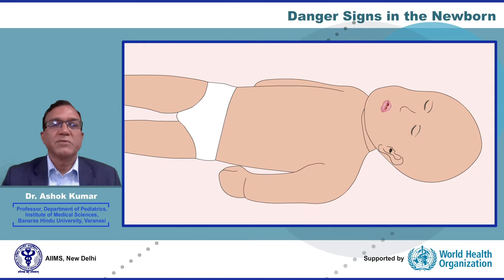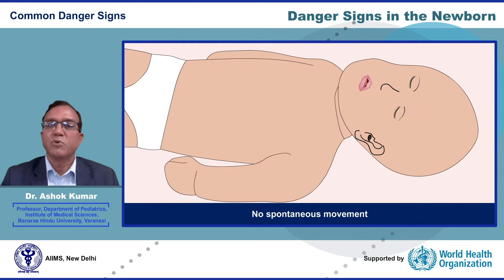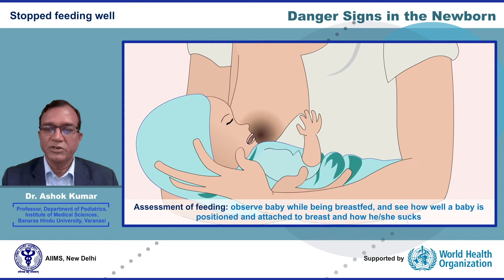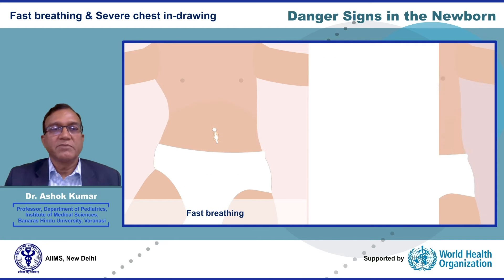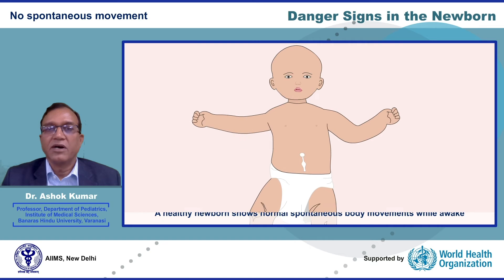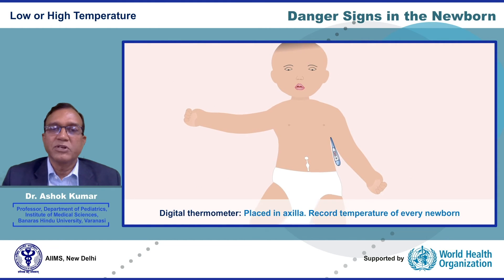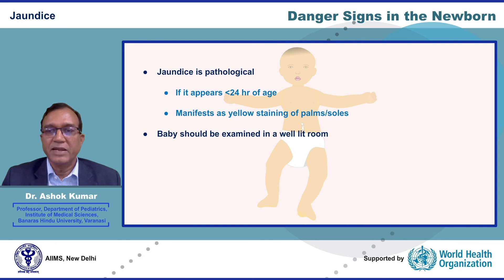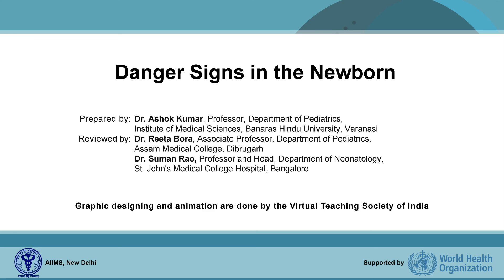Danger Signs in the Newborn